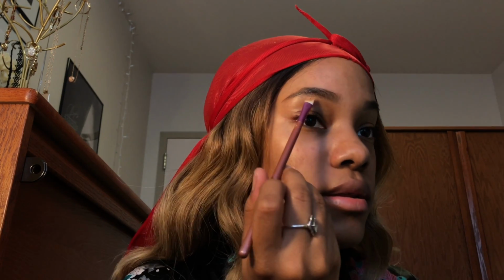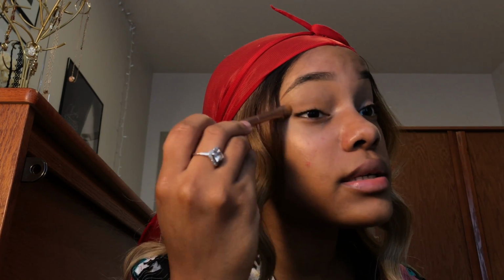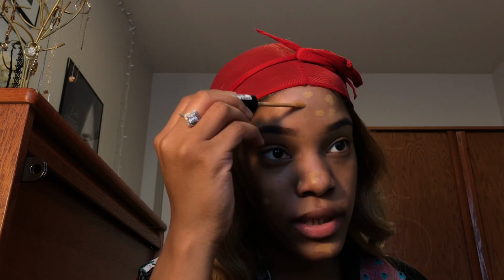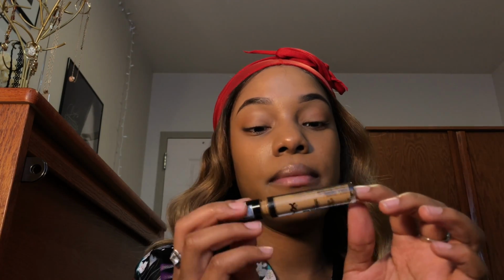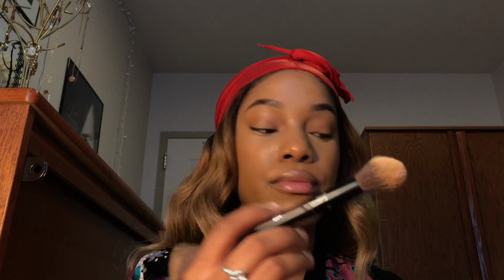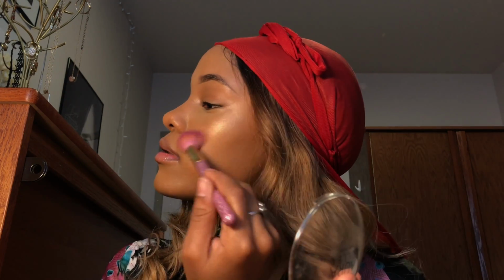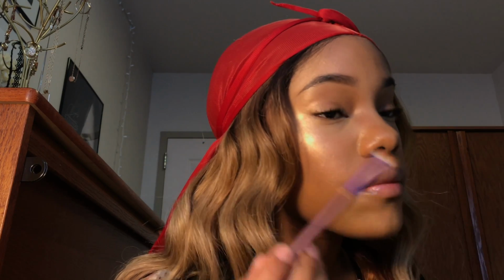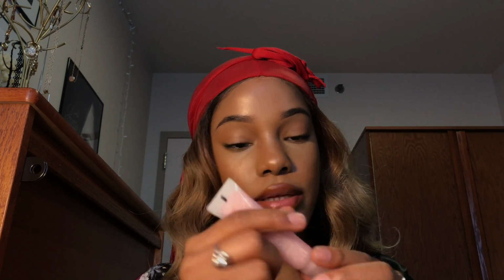How to make your makeup look like skin. (Avoid a cake face)